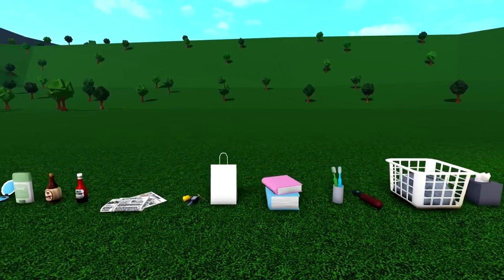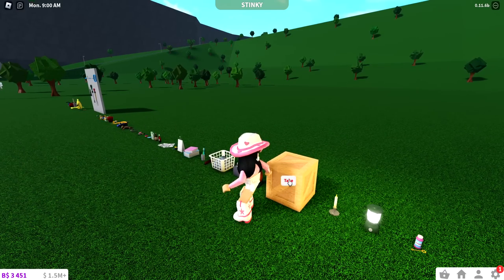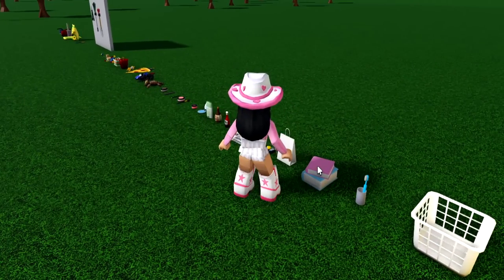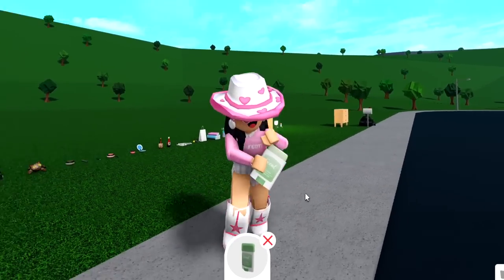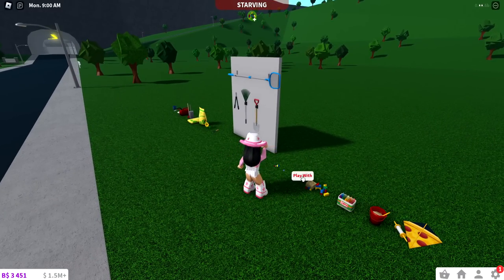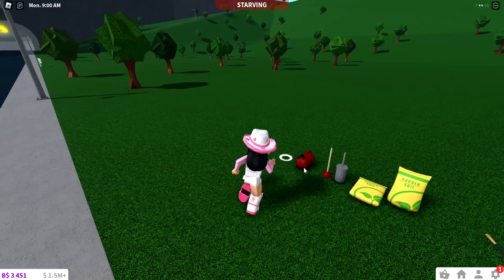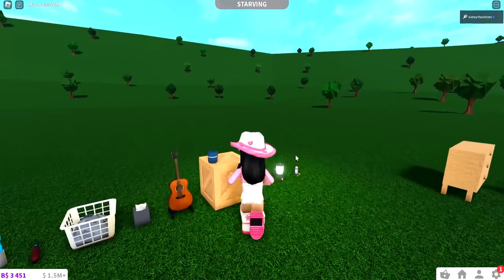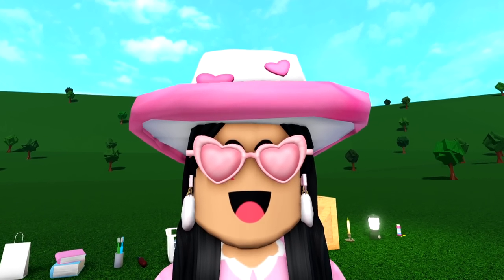47+ THINGS You Can CARRY In Bloxburg!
47+ THINGS You Can CARRY In Bloxburg!